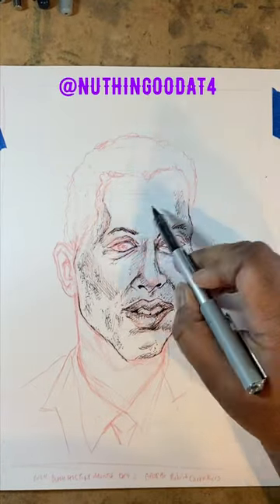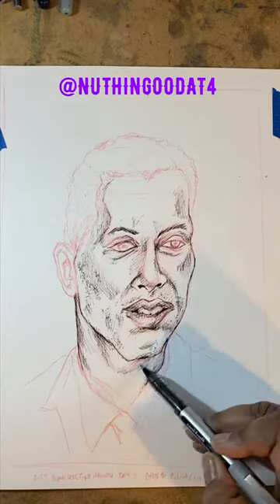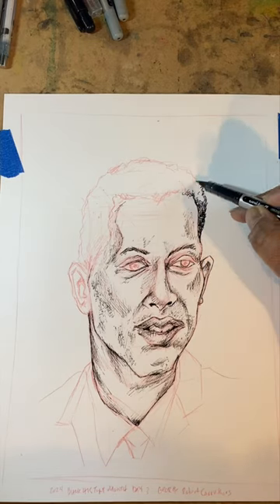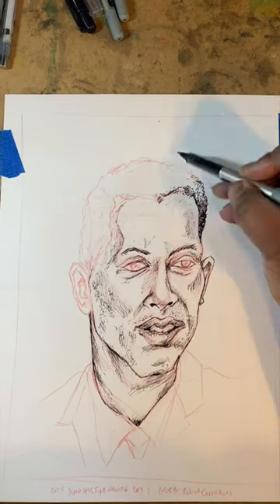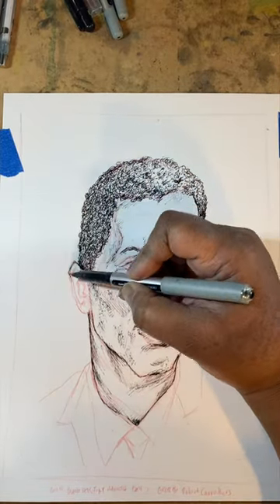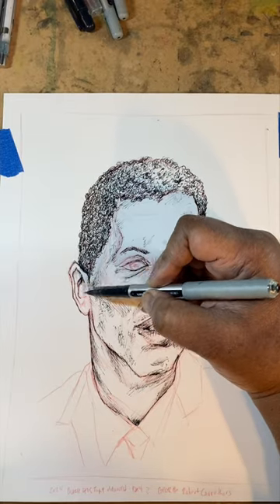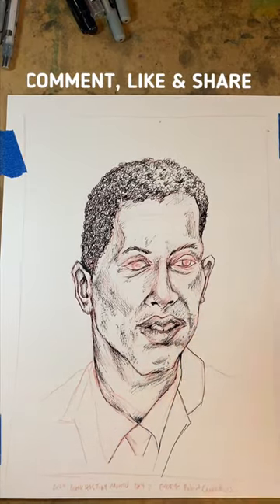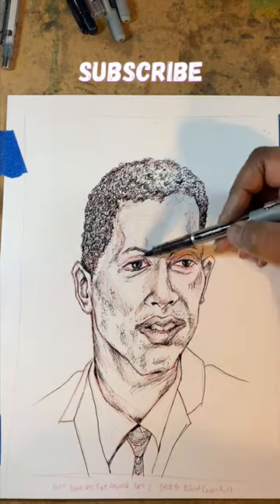BLACK HISTORY MONTH 2024 Day Three Drawing George Robert Carruthers INKS Part Two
Black History Month day three drawing of George Robert Carruthers.

You can also find information about my zombie comics and more at nuthingoodat4.com